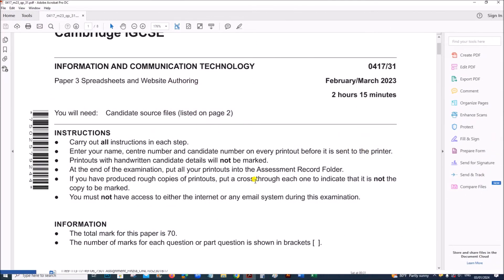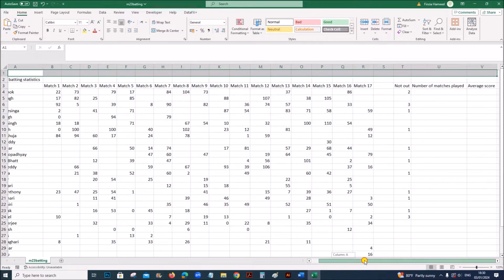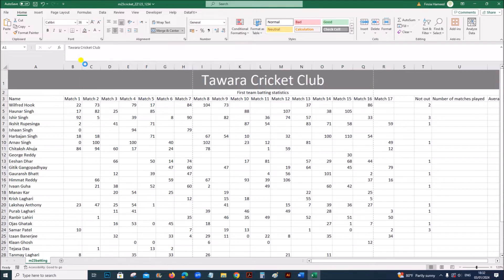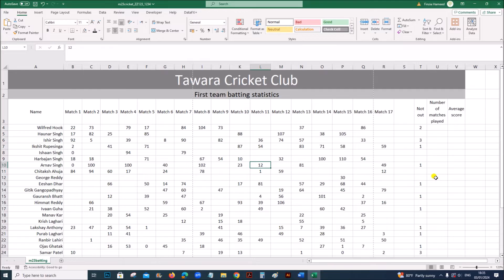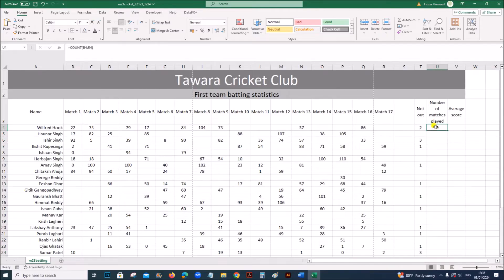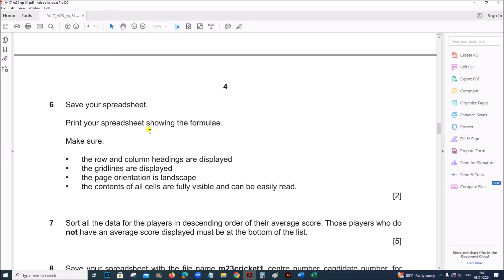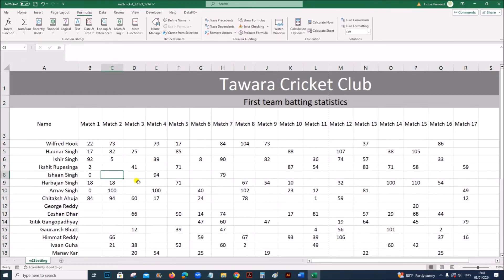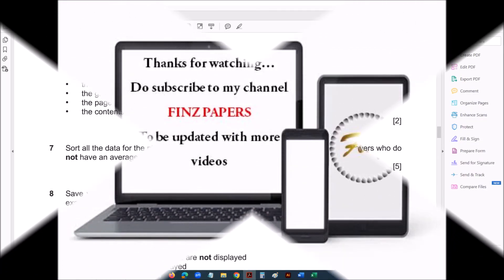IGCSE ICT (0417) March 2023 P3 Spreadsheet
Webpage